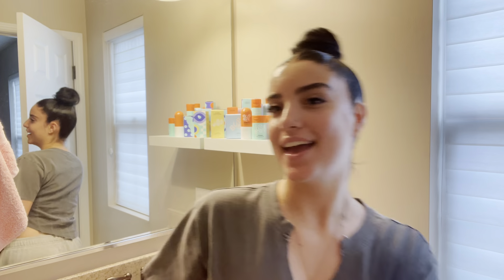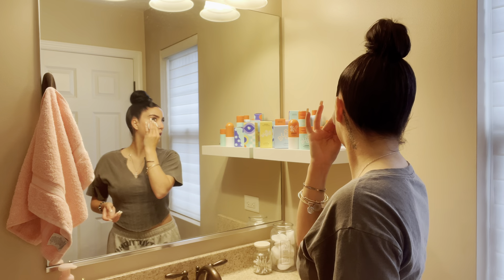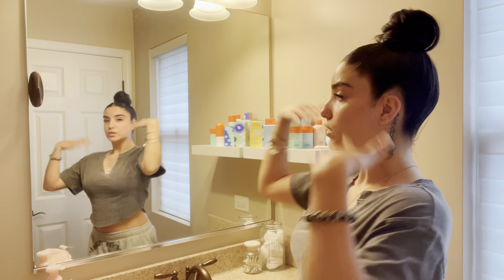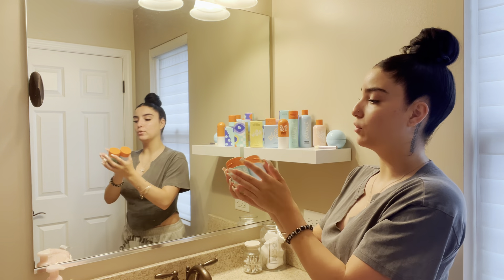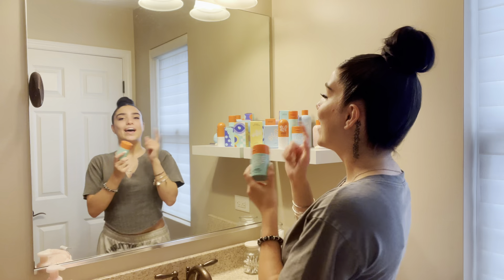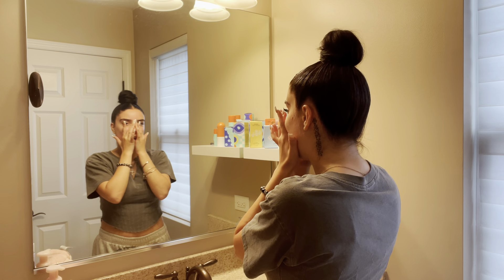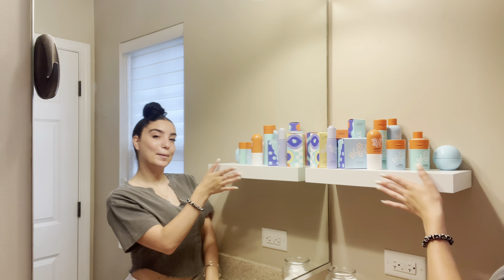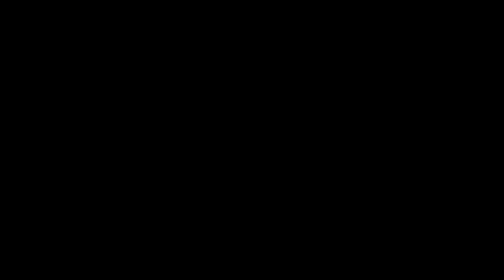My skincare routine feat. BUBBLE SKINCARE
My skin hasn’t been it’s best, but i trust Bubble to help me out! you should too!!
BUBBLE SKINCARE NOW IN CVS PHARMACY!
go get your skin right ;)
USE MY CODE: "miamugs10"